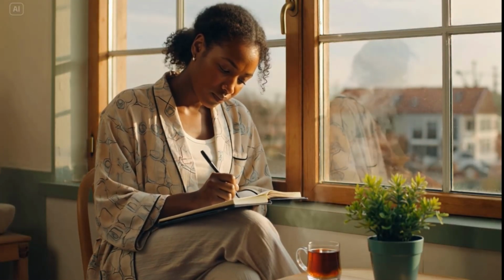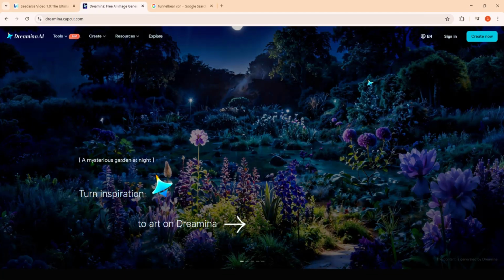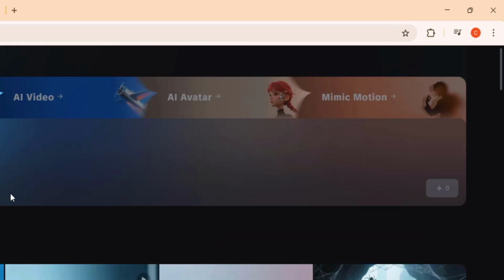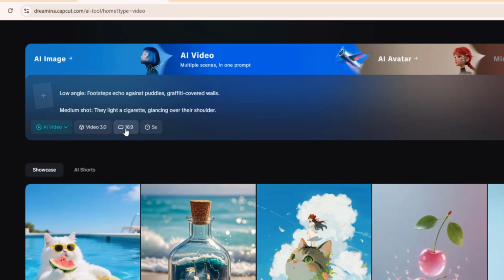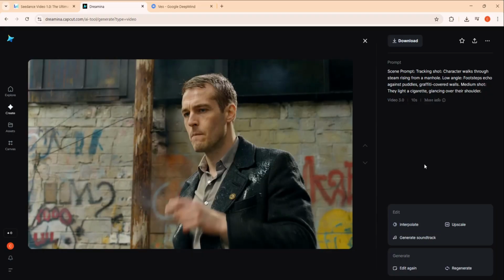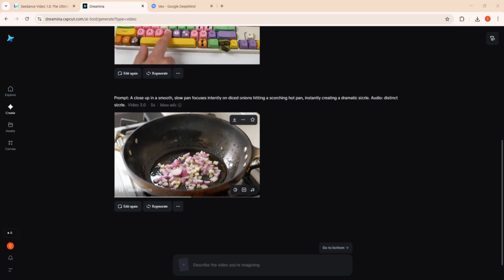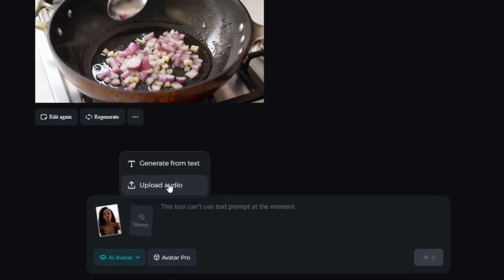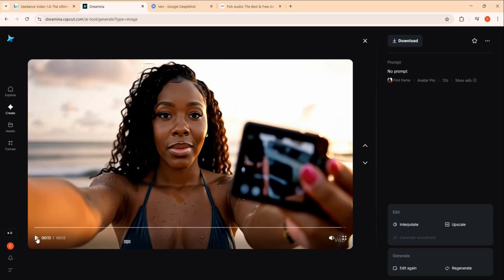Better Than VEO 3? New AI Tool Creates Unlimited Videos for 100% FREE Without Limits.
A new AI model has just launched that ranks #1 above giants like VEO 3, Hailuo, and Kling — and it’s 100% free (...for now).

It’s called Dreamina AI, built by Seedance, the creators of TikTok and CapCut.
Dreamina lets you generate unlimited, high-quality videos with speed, precision, and no watermarks.

This is the ultimate AI video generator of 2025 — and it’s already changing the game for creators.